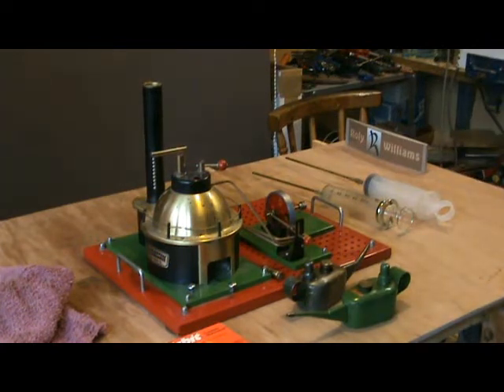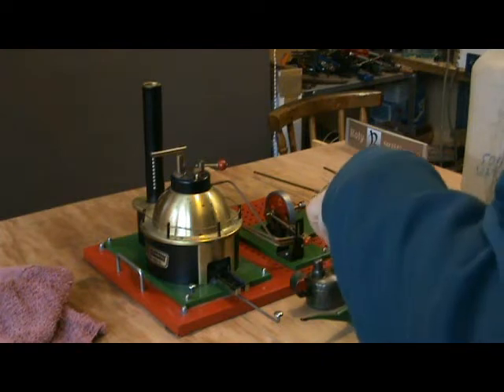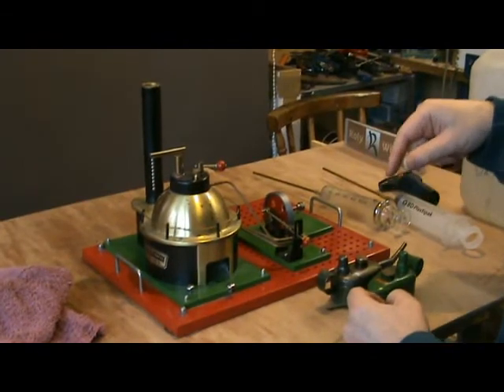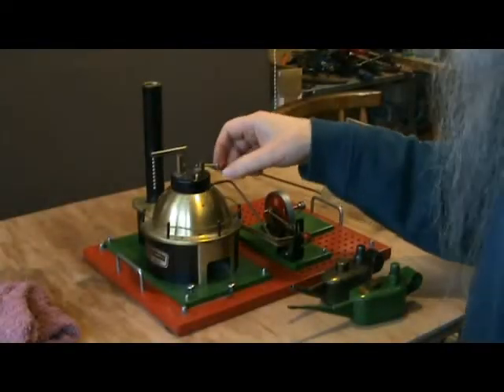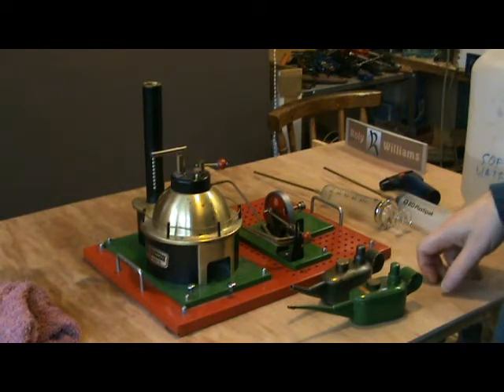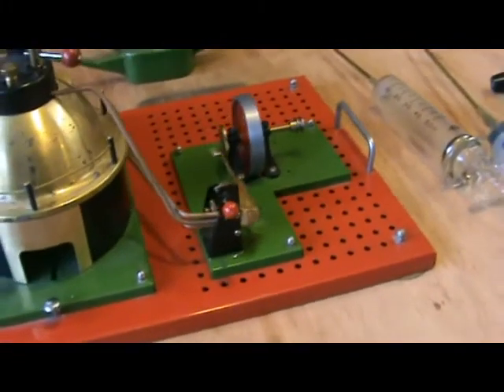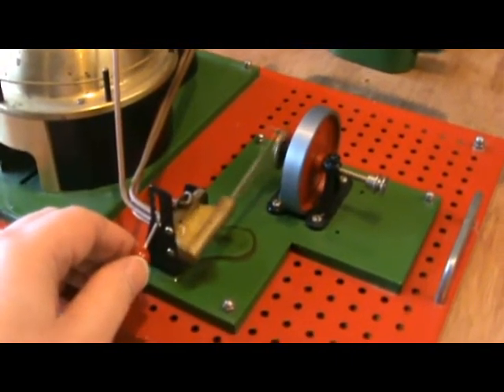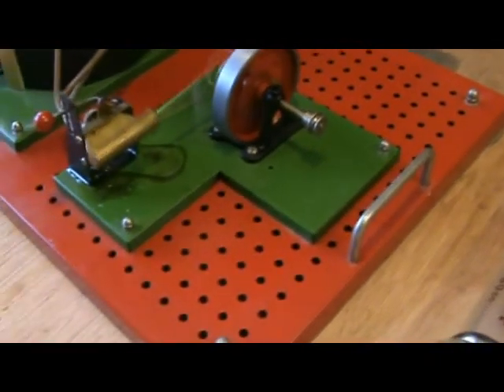John Ericsson in steam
Alga "John Ericsson" Steam engine in steam